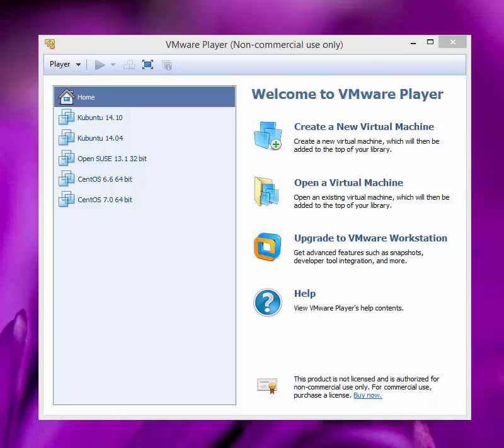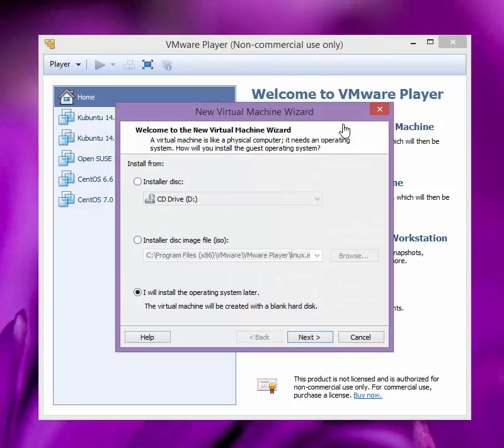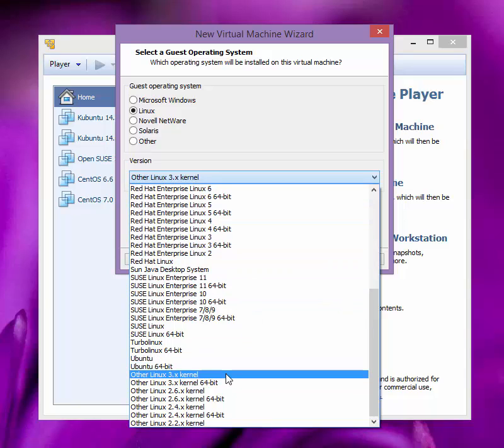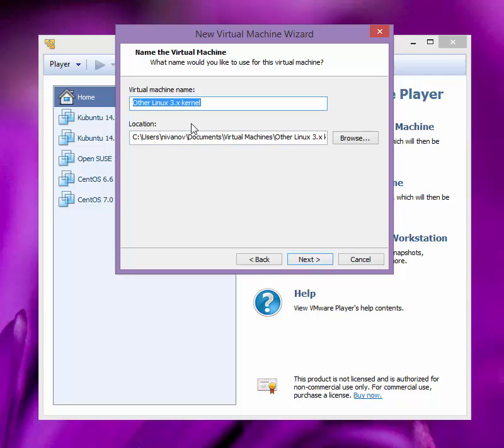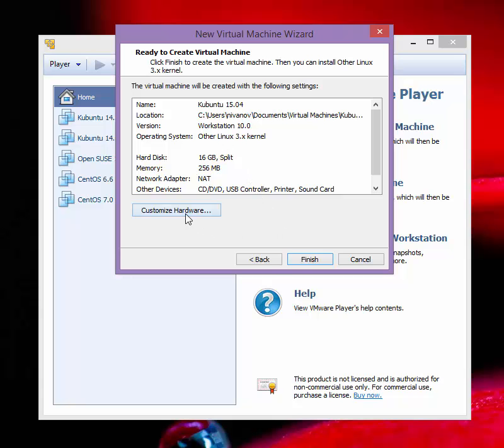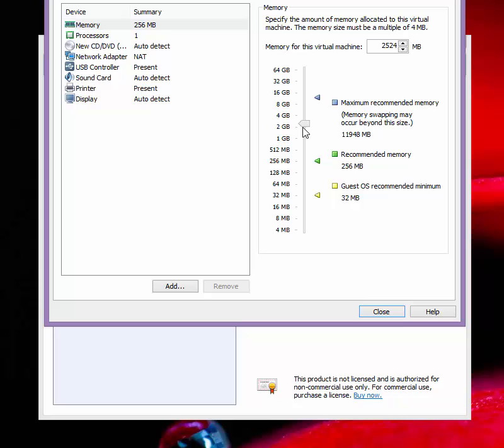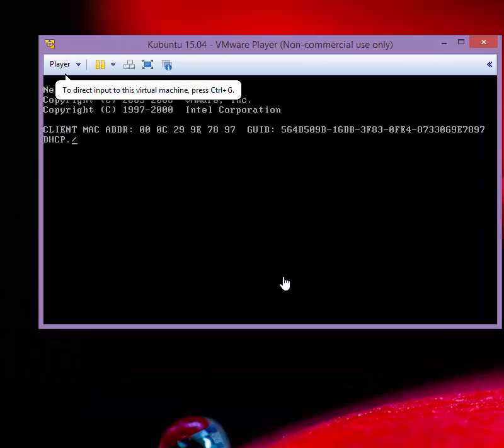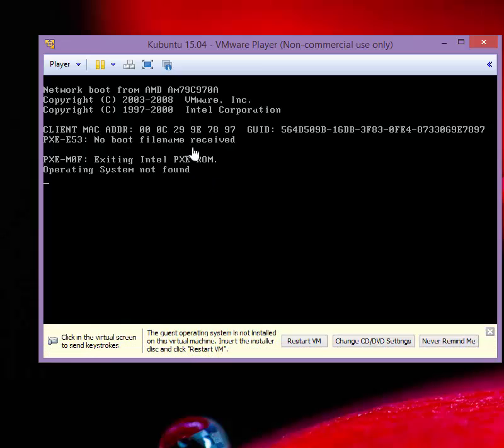Use VMWare Player 7 to create VM for Linux installation